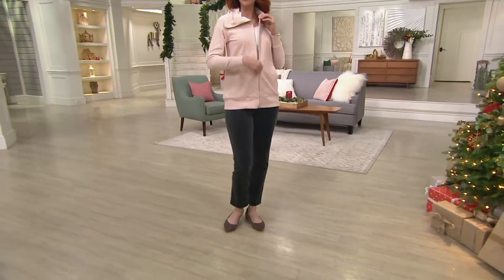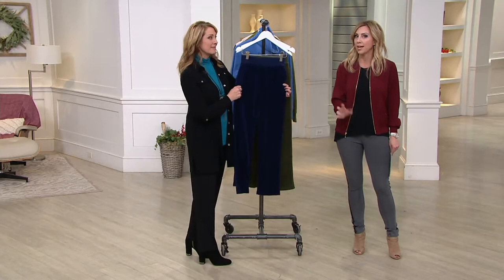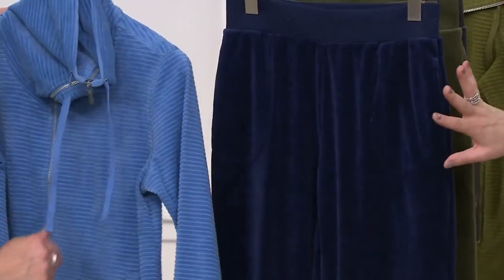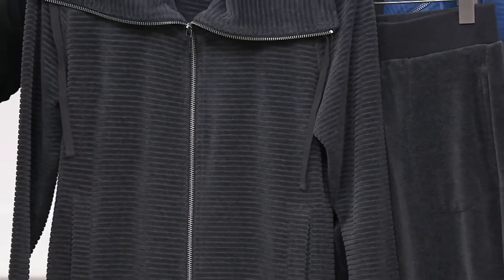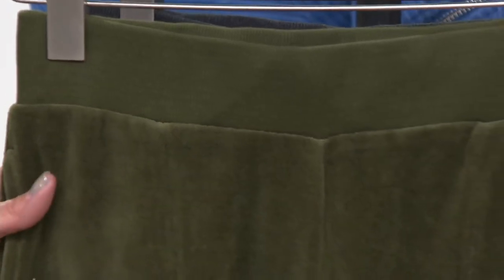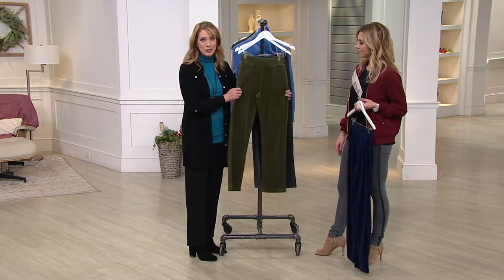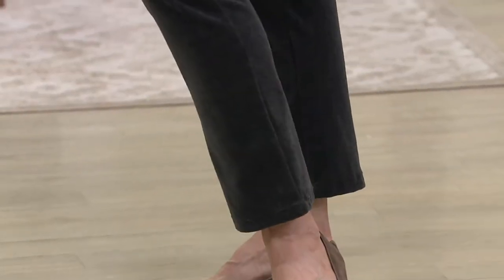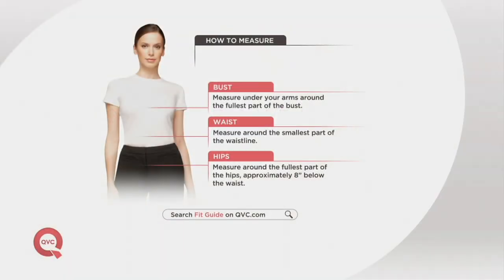Susan Graver Velour Pull-On Pants on QVC